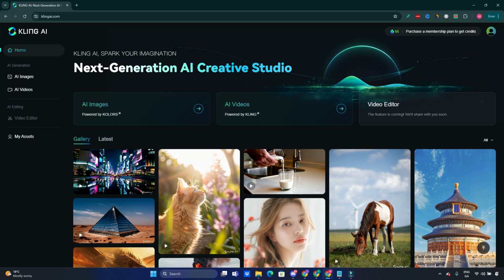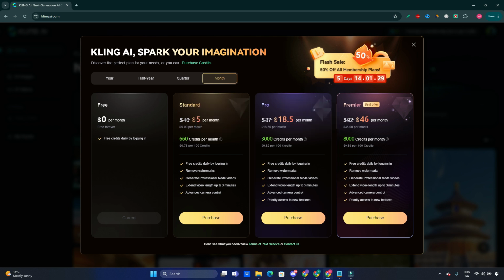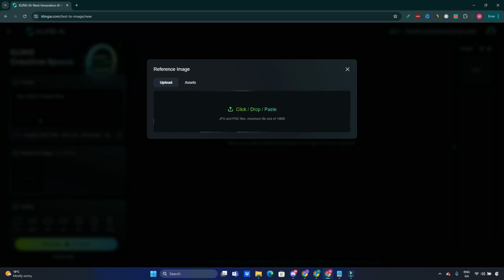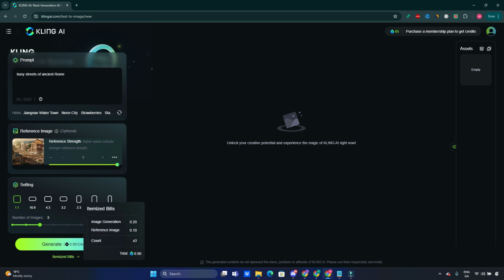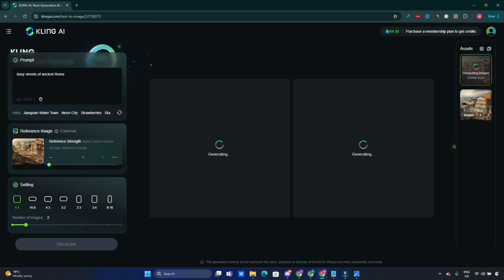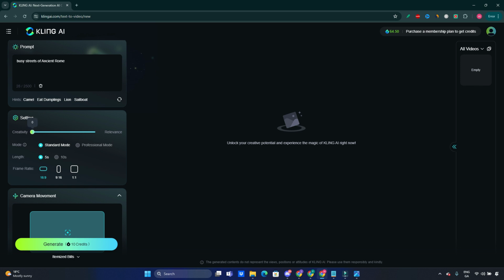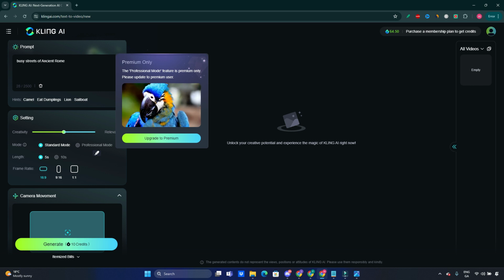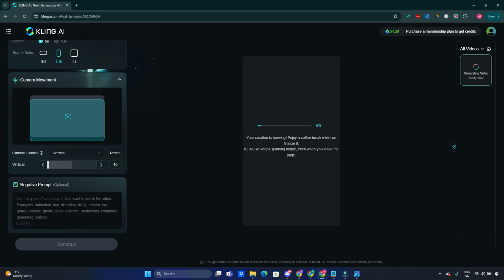Kling AI Review: How to Use and Benefit from the Huge Updates